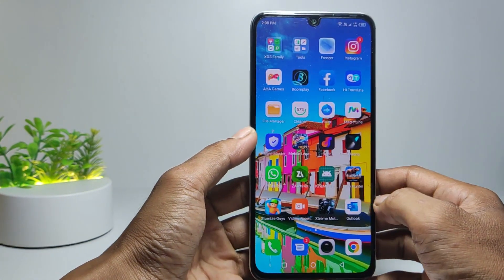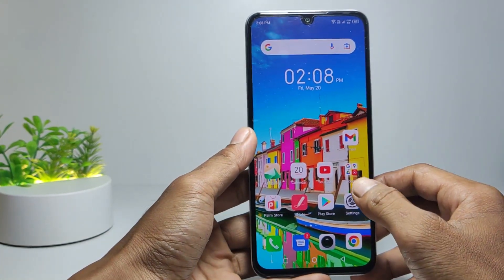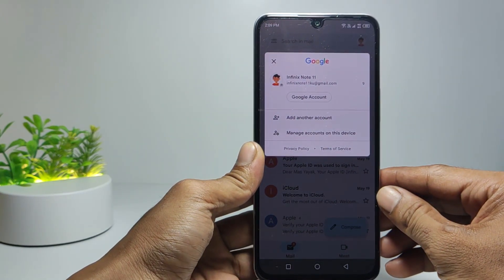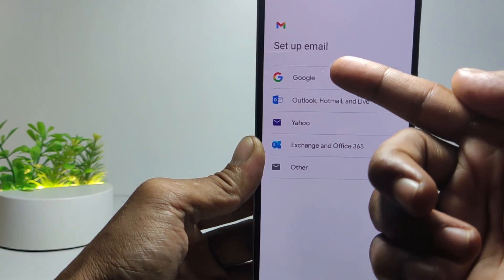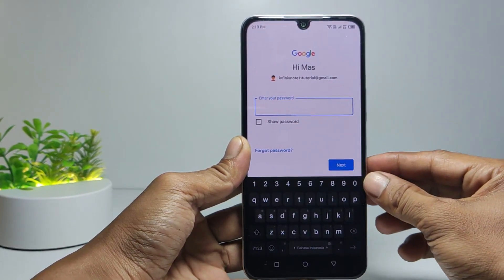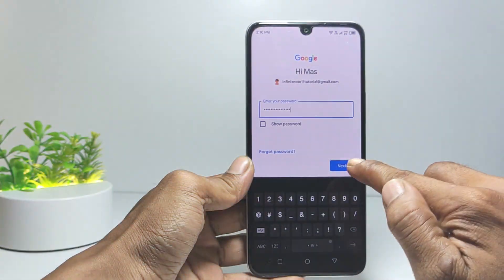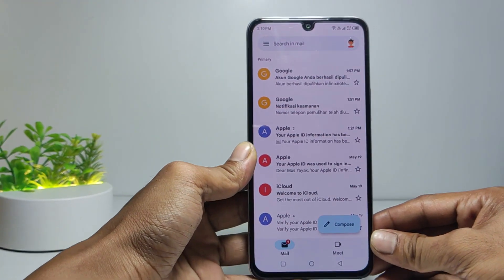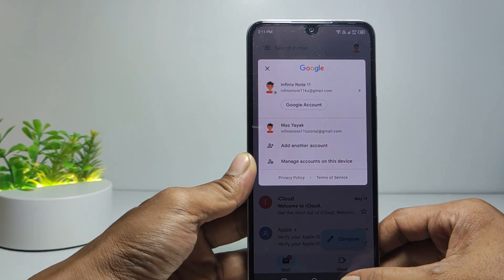How To Add Another Gmail Account In Android | Sign In Gmail Account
Hi, in this video I will show you how to add another gmail account in android.

Android users can add multiple gmail accounts into the same android device, so you can login multiple gmail accounts on your android.

There are several ways you can do to add a gmail account to your android, either through the settings menu or through the gmail application.

In this video I shwo you an example of adding another gmail account via the gmail application, actually in essence the method is the same, you only need to login to your google account or gmail account. If it works, you can use your gmail account on Android.

You can use this gmail account to send email, besides that it can be used for various other Google services.

Here are some steps you can take to add a gmail account to android:

1. Open the gmail application on your android,
2. then tap the profile icon in the top right corner
3. then to add another gmail account, tap on the "add another account" section
4. then select google
5. enter your gmail address here
6. then tap next, the next step is to enter your gmail account password (but if you forget your password, you can reset your gmail password by tapping "forgot password", then follow the next steps, but here I assume you still remember the gmail password, so enter the password here)
7. then tap next
8. then tap I agree
9. okay, now we have successfully added a gmail account to our android phone
10. done

*this video is related to :
how to add another gmail account in android
how to add another gmail account in android phone
how to add one more gmail account in android phone
how to add a second gmail account in android
how to add another email account to gmail on android
how to add multiple gmail accounts in android mobile
how to add gmail account to android
gmail account to android
how to add multiple gmail account in android phone
how to add multiple gmail account in android
how to add another account in gmail
how to use another gmail account in android
how to have 2 gmail accounts on android
how to add 2 gmail account in android phone
how to sign in gmail account in mobile
how to sign in gmail in android phone

If you want to add an android gmail account, you can follow the steps as I have shown in this video.